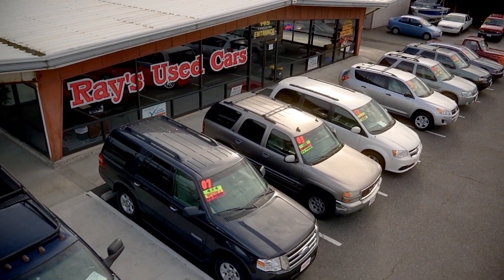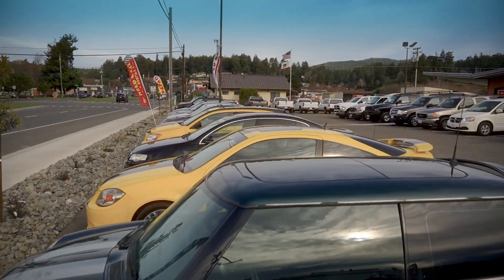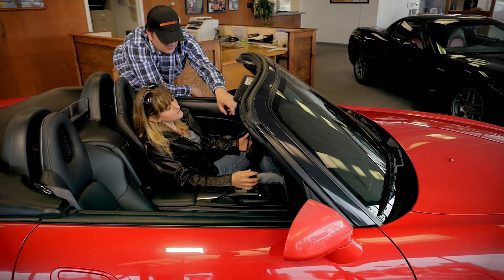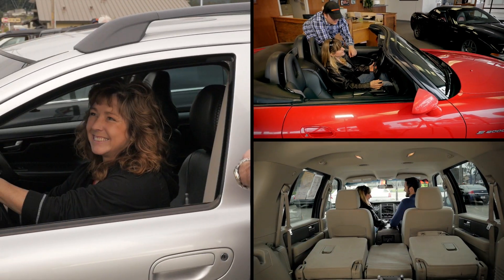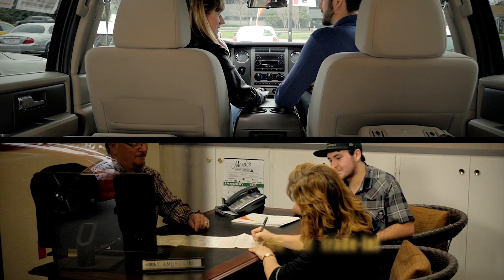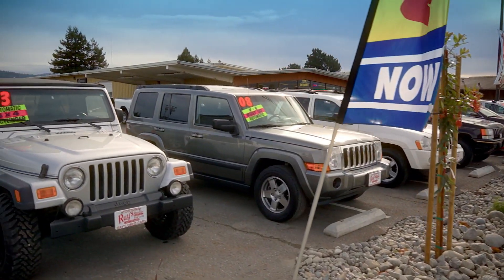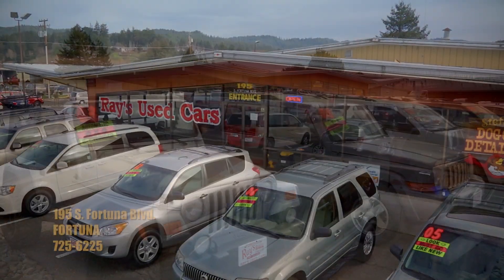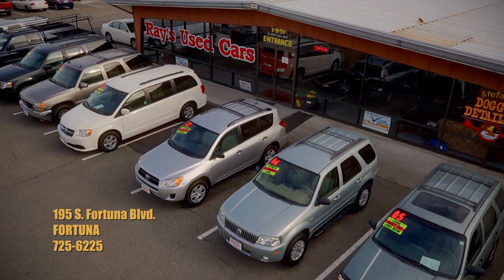Ray's Used Cars - Evergreen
Shot with a Panasonic GH4 (slider shots) and a Sony NEX-5r (aerial shots).